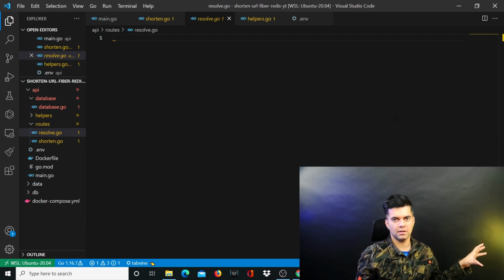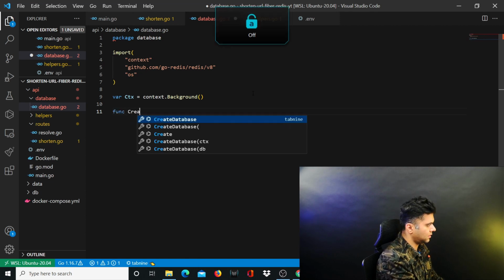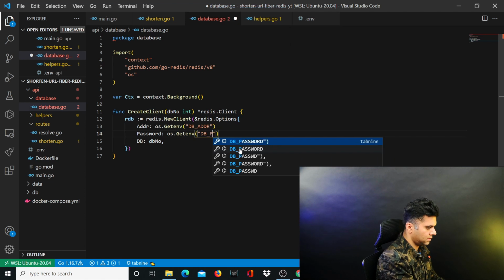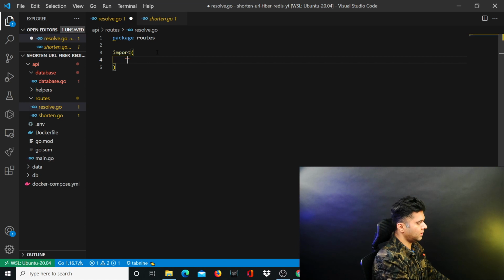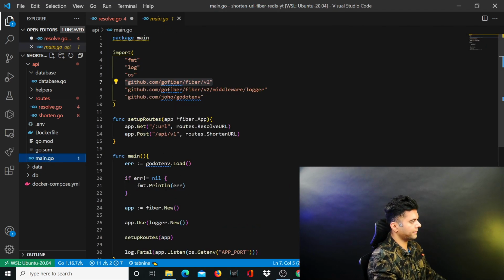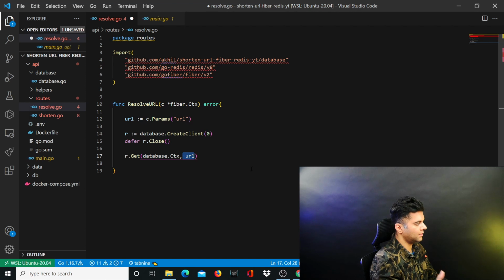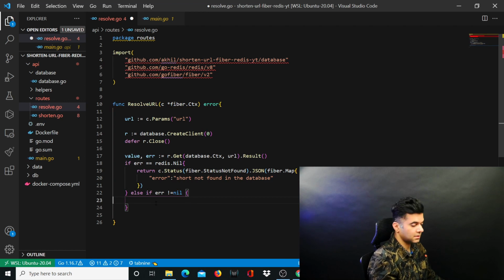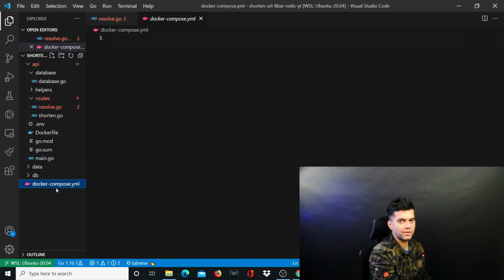URL Shortener (Redis + Go-Fiber) - Golang Project [ Intermediate Level ] - PART - 3